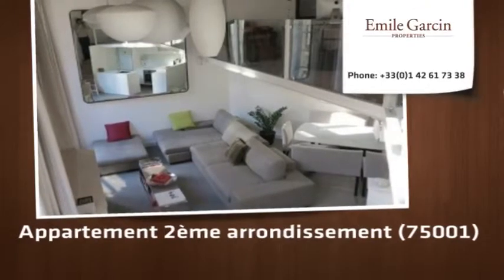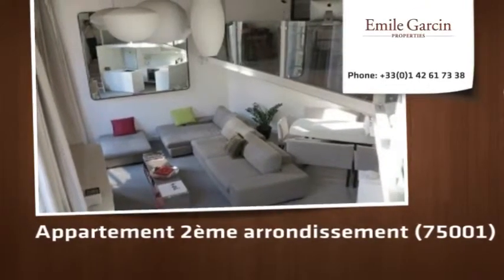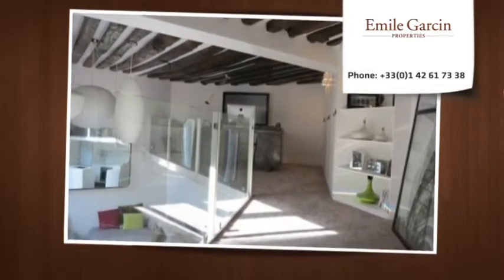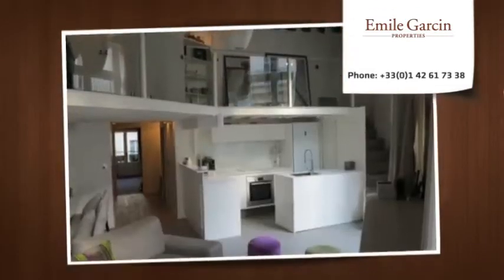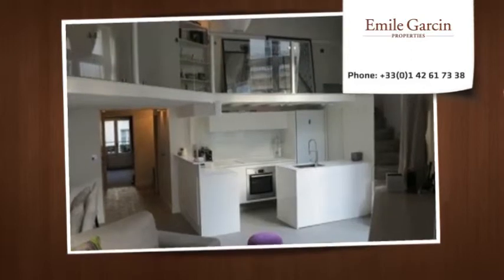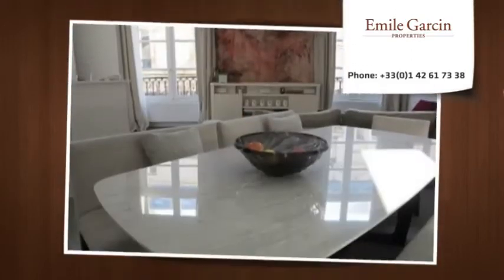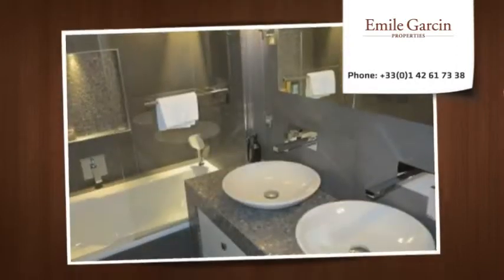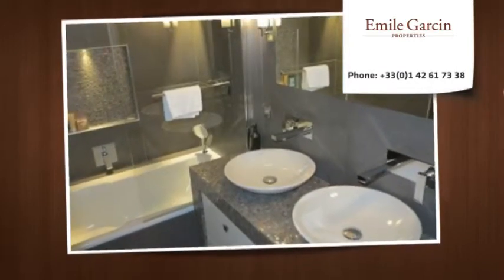98 sq. m. apartment, 2nd district, place des Victoires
Magnificent entirely renovated apartment with 99 sq. m. floor space (95 sq. m. Loi Carrez). Facing south, it is situated on the 2nd floor with elevator of the Hotel Colbert (1666). It comprises an entrance hall, large living/dining room with a mezzanine study and two bedrooms overlooking the courtyard with a bathroom and shower-room/hammam. Cellar. Exceptional condition, recent quality renovation.